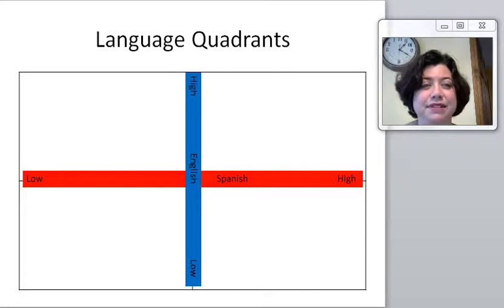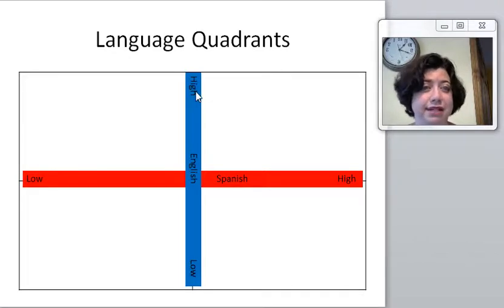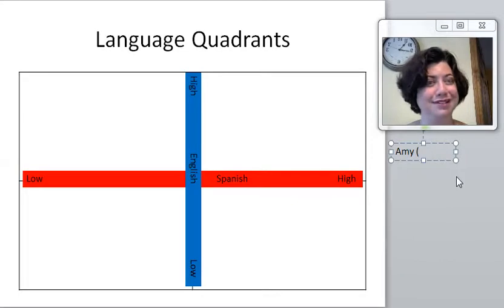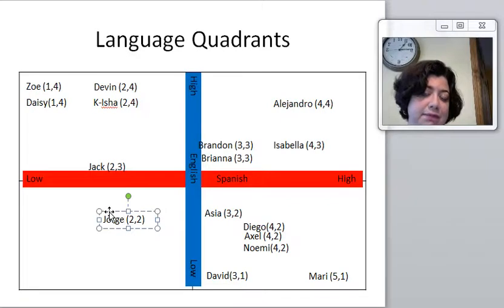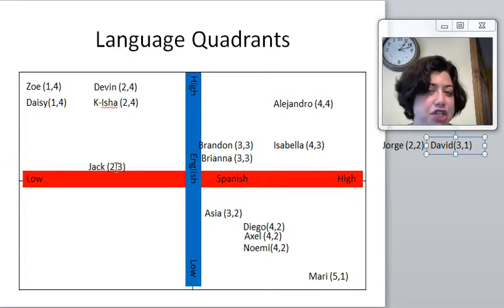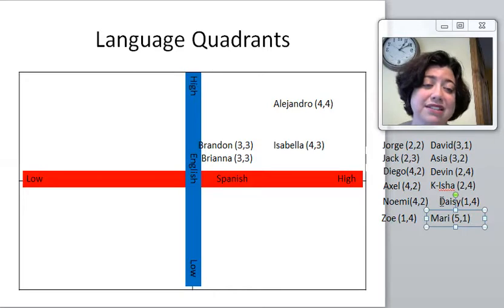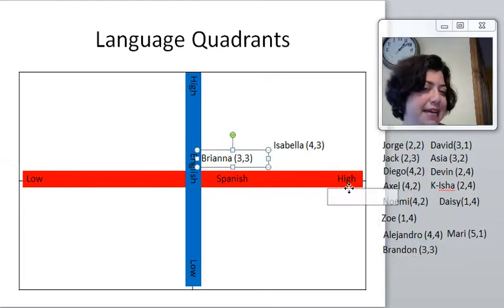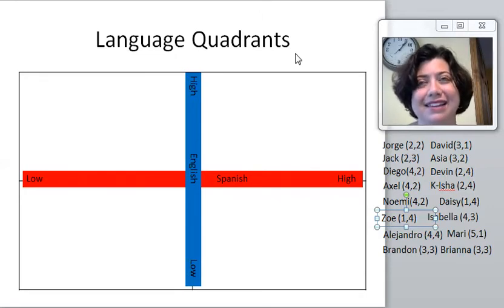Language Quadrants for Bilingual Pairs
Explains how to use Language Quadrants to make bilingual pairs in a Dual Immersion Classroom.  Bilingual pairs are a learning tool that can help teachers achieve the goals of the Dual Language Programs: bilingualism, biliteracy and multi-cultural competence.